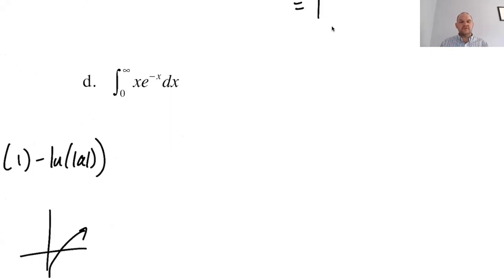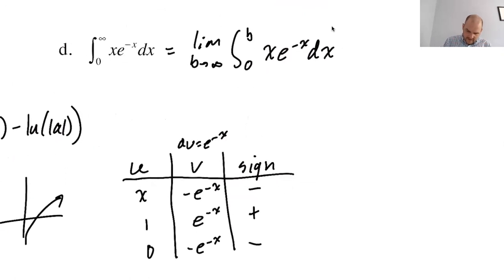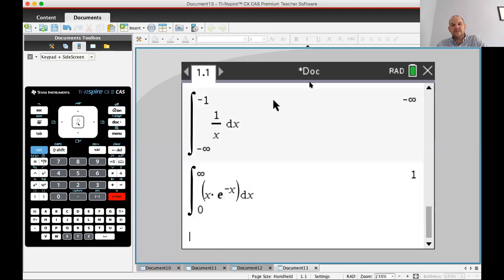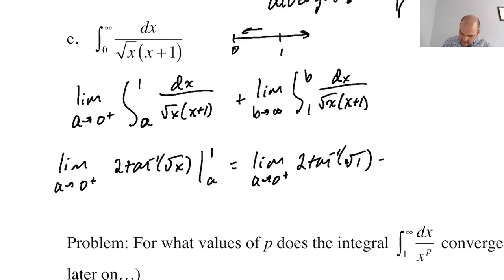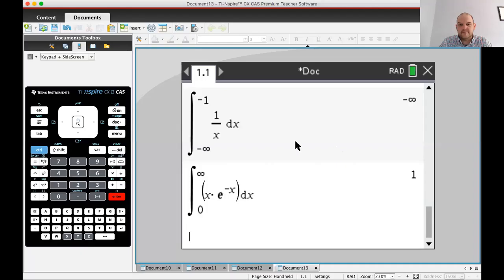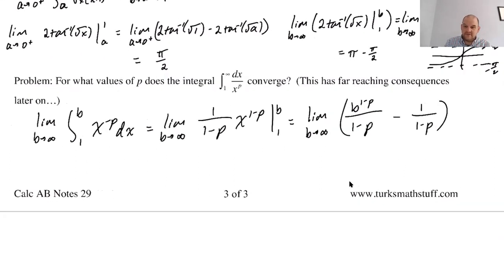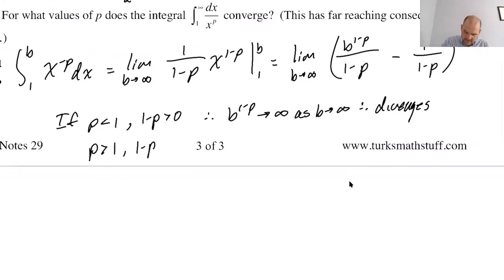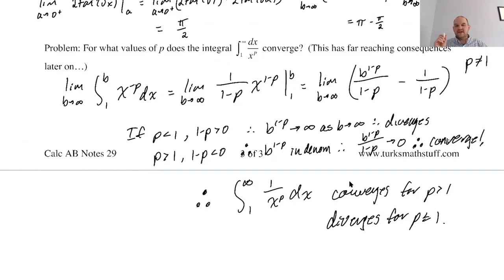Improper Integrals (Calc BC Topic) pg 3, pt 2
Topics: Practice problems with improper integrals having infinite bounds or with infinite bounds and a discontinuity!

This is a topic we cover after the AP exam in my AP Calculus AB class.  It is definitely something you need to know for the AP Calculus BC exam!